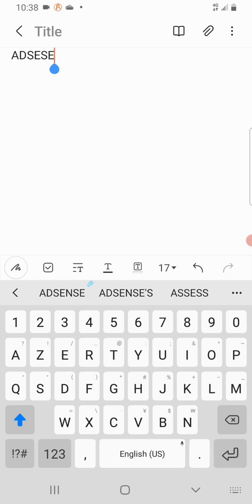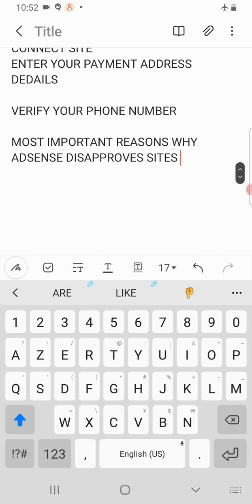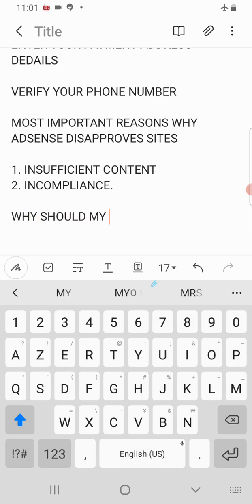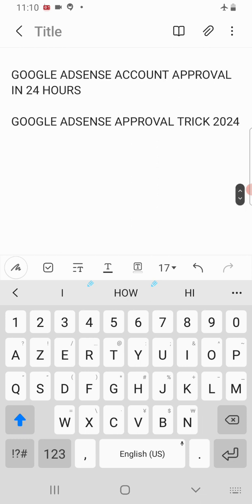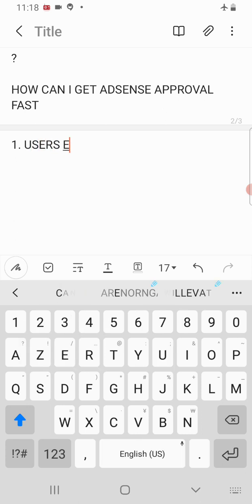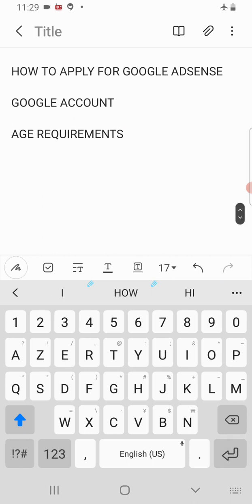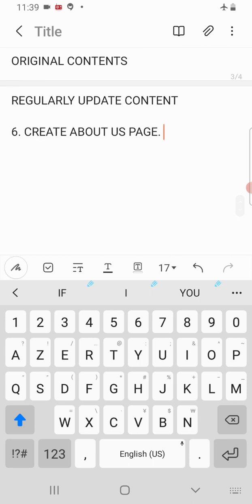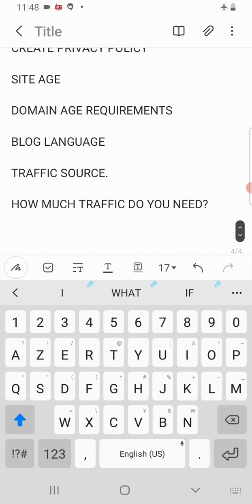2024 TRICKS FOR QUICK ADSENSE APPROVAL.